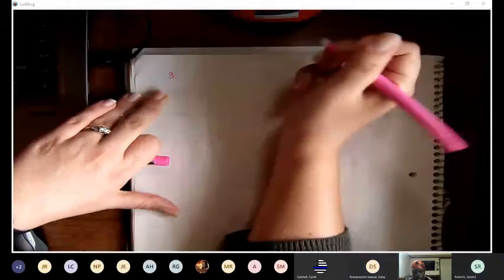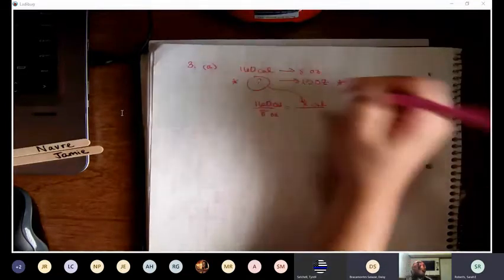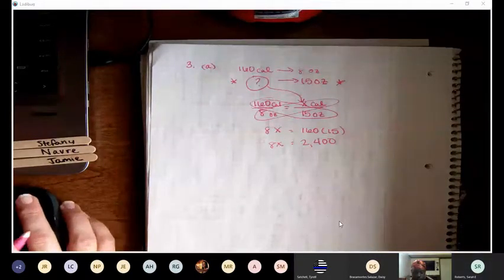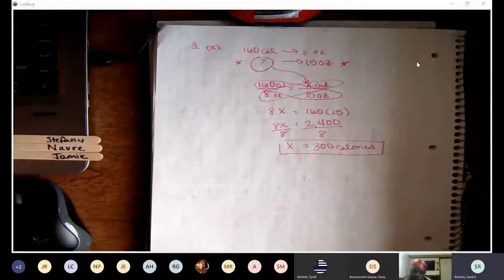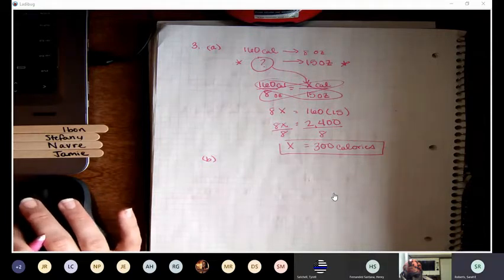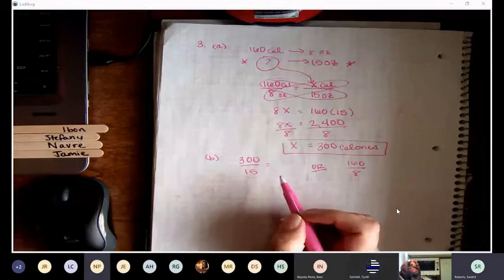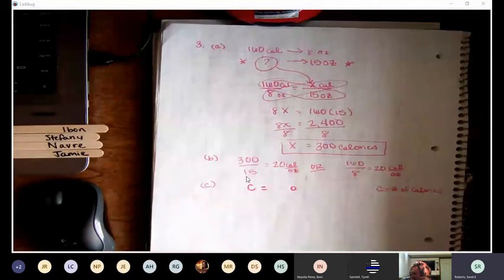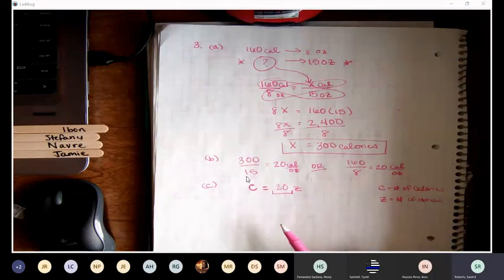NC Math 3 Homework Review 8.19.20 (Part 2)